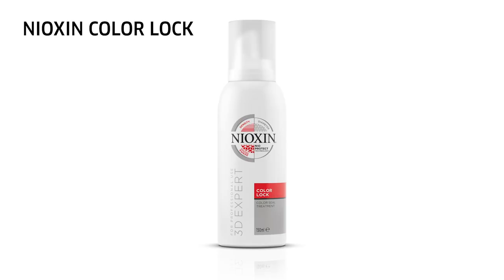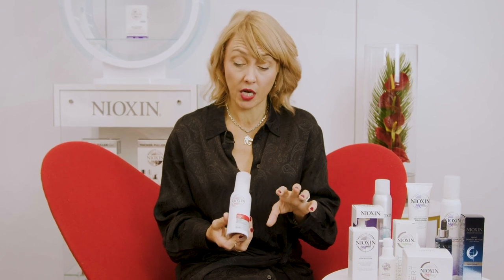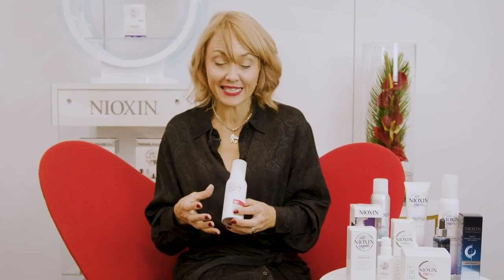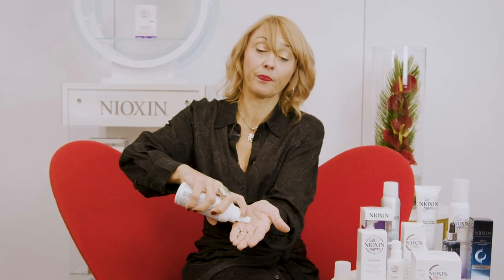Why use Color Lock when coloring a client's fine, thin hair | Nioxin